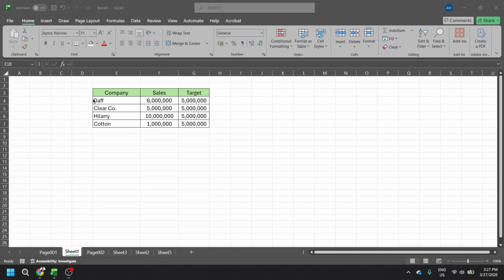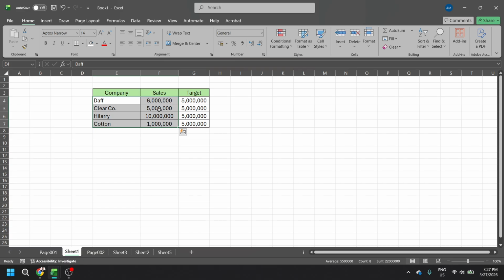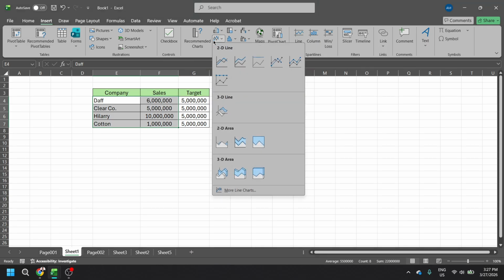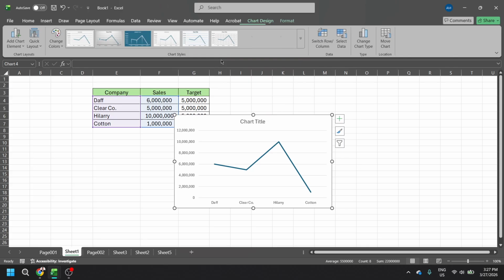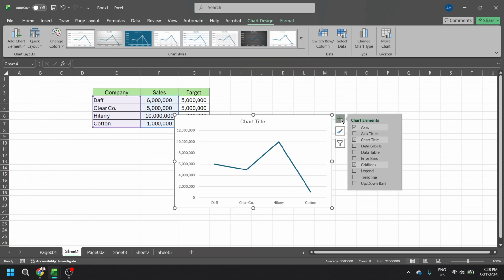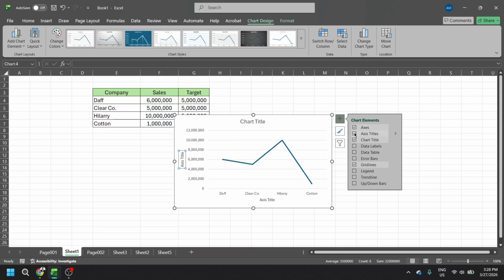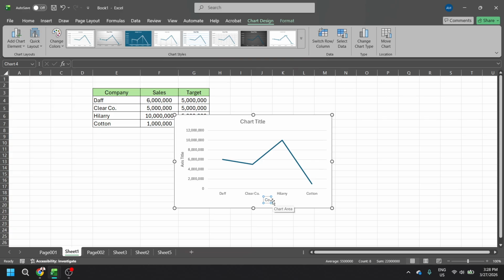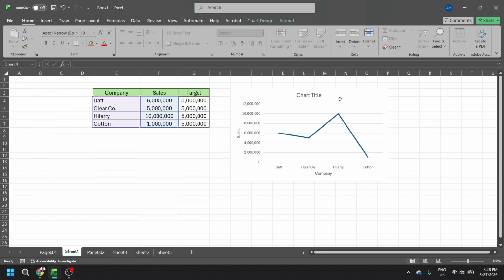How to Add Axis Titles in Excel (Easy Guide)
In this video, we discuss how to add axis titles in Excel to ensure your audience understands exactly what your graphs represent. Learning how to properly label chart axis elements is a core part of data visualization. Check out this Excel tutorial for graph presentation formatting.

00:00 Intro
00:18 Select your data
00:44 Navigate to Insert tab
00:52 Choose line chart
01:04 Select the chart
01:15 Open Chart Elements
01:21 Enable Axis Titles
01:31 Confirm placeholders
01:40 Rename X-axis
01:52 Rename Y-axis
02:03 Add units of measure
02:16 Summary of steps
02:30 Final tip and outro